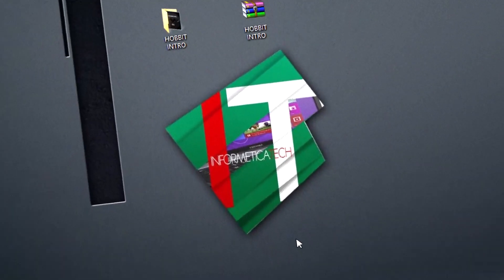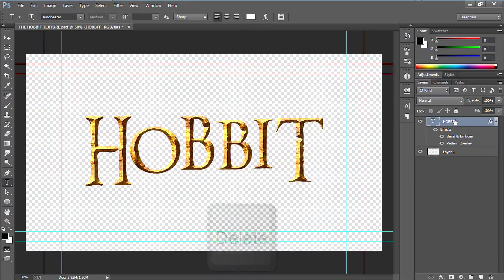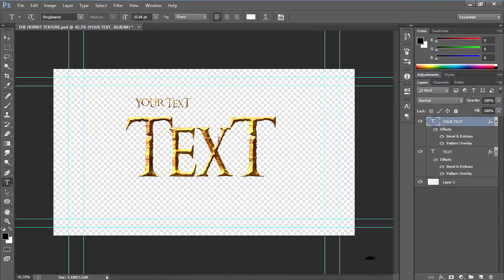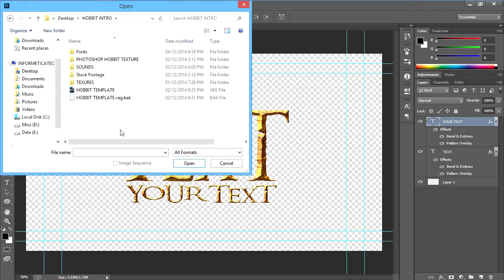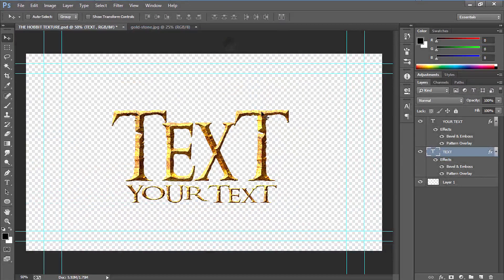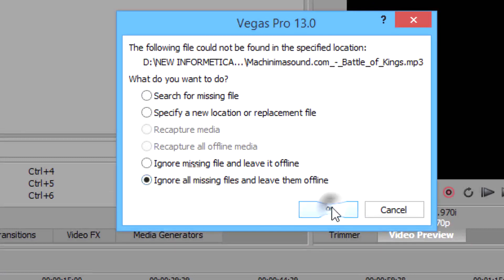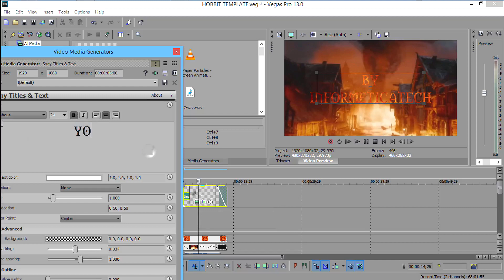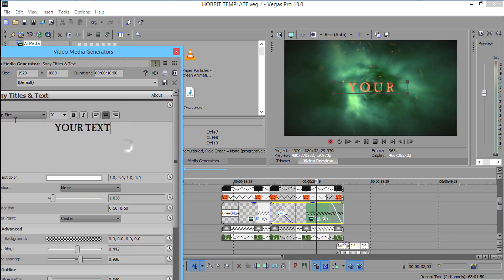How to Edit Hobbit Intro Template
This Video will show you Guys how to edit hobbit intro template which was uploaded by our channel.
You Guys just need Photoshop & Sony Vegas Pro to edit this Video

Music Info

Programs Used To Create the Video -

Camtasia Studio
Sony Vegas Pro
Photoshop